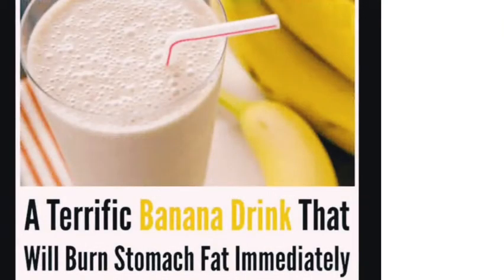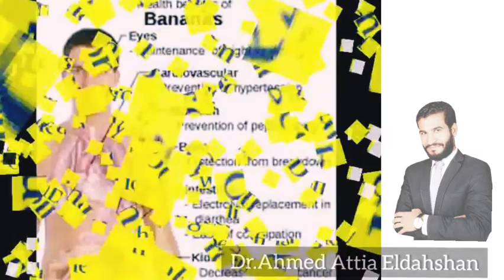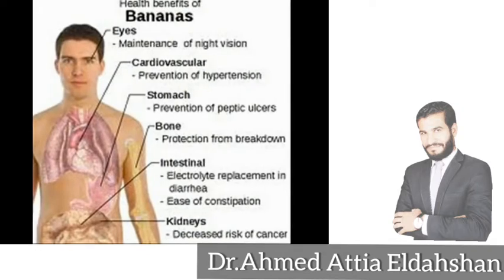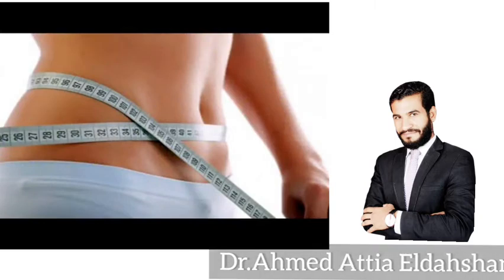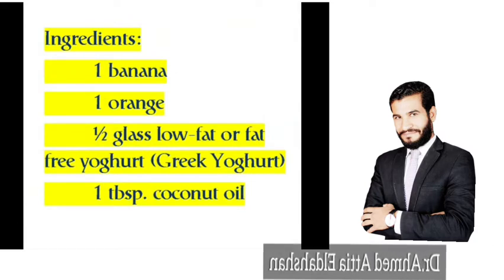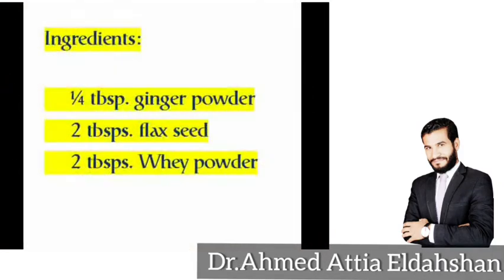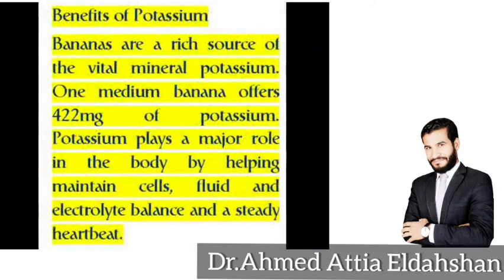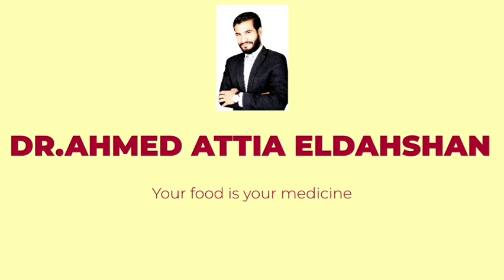Boost your body to burn fat ||Use this drink and let's see that fat part ways with your belly